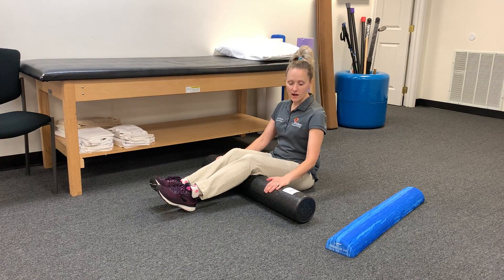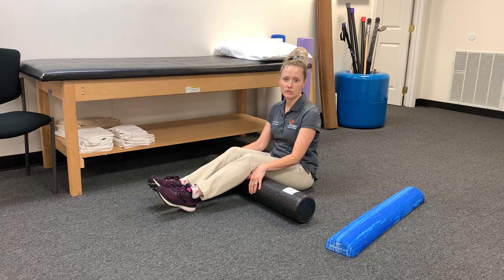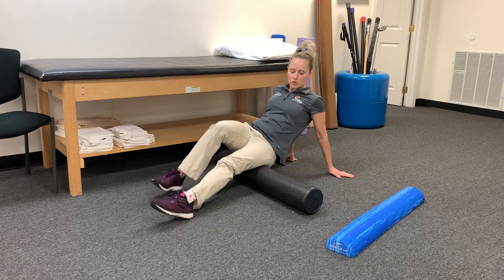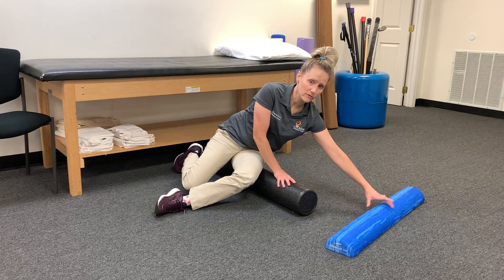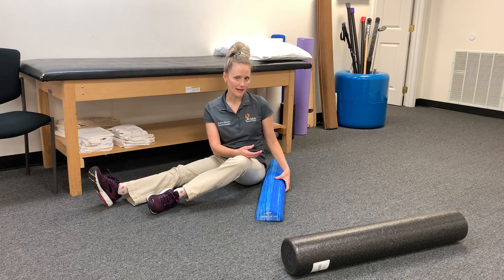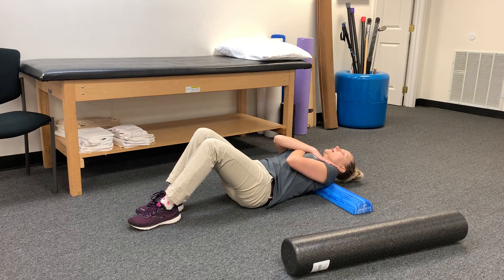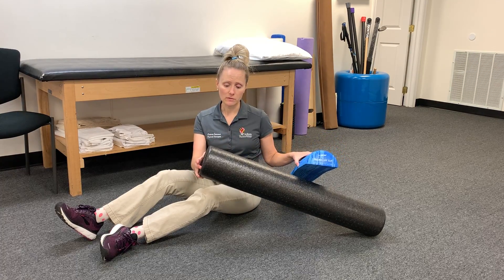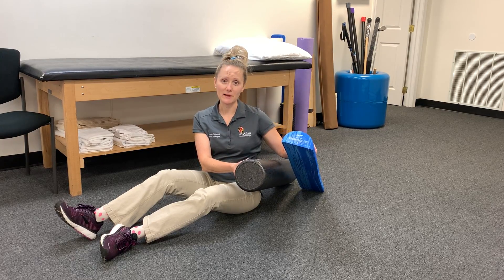Foam Roller - Durable Roller for Massage, Stretching, Fitness, Yoga and Pilates, Pregnancy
Below are the links to the items I used myself, as well as the most awesome, best new baby and maternity gear I’ve found.
Purchasing through these links is a simple way to support me and the message of my book to reach more moms that need a little help at no extra cost to you. Thank you!

Sleep better
Core Pillow for Back and Side Sleepers
Knee Pillow for Side Sleepers
Bolster for Bed

Move better
NEW, LOWER PRICE ITEM Full Foam Roller Soft
NEW, LOWER PRICE ITEM Half Roller Half Soft
Full Foam Roller Firm
Half Foam Roller Firm

Relieve pain
Kinesiology Tape
Oversized Ice Pack for backs and hips
Standard Ice Pack for knees
Cervical Ice Pack for Necks, Shoulders and Hip Flexors
Thera Cane
Occipital Release Tool for Pregnancy Tension Headaches
Tennis Balls
Lacrosse Balls
Stretch Strap Stretch Strap

Ergonomics
Lumbar Roll
Squatty Potty

Your Body After Baby
Shrinkx Hips

HEALTH ADVICE DISCLAIMER This content and media intends to provide helpful general information on the subjects that it addresses. It is not in any way a substitute for the advice of the reader’s own physicians or other medical professionals based on the reader’s own individual conditions, symptoms, or concerns. As with any medical issue, each person’s symptoms can vary.
It is impossible to give a completely accurate diagnosis and prognosis without a thorough physical examination, and likewise the advice given for management of an injury cannot be deemed fully accurate in the absence of this examination. No guarantees of specific results are expressly made or implied in this book.
This content and media is intended for general education purposes only. It does not serve as medical advice or a treatment plan. Do not use this to replace going to your own healthcare professional. Consult with your doctors or healthcare professionals before doing the activities outlined. By reading, you agree to hold harmless and indemnify the author and publisher for any and all injuries resulting from any and all claims that arise from your use or misuse of the directions or suggestions given.
Consult your health providers if you are experiencing any symptoms or if you have any health concerns. By using any and all of this information you do so at your own risk. No warranties are expressed or implied by the information contained in this publication. Any application of the material provided is at the reader’s discretion and is their sole responsibility.

I am a licensed Physical Therapist who is additionally a license to Dry Needle in Maryland.